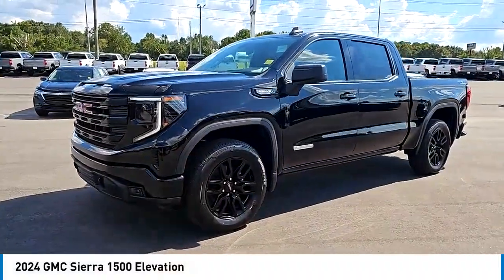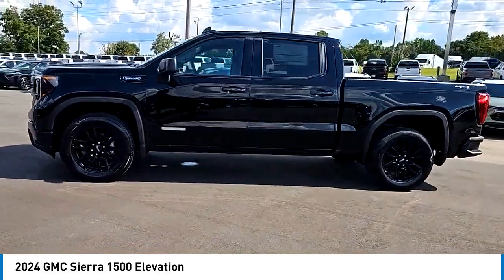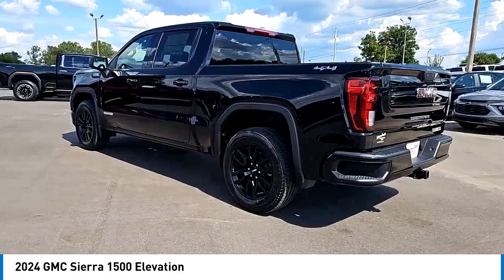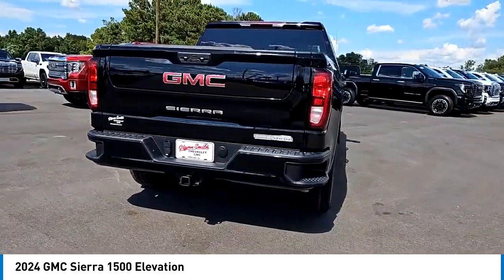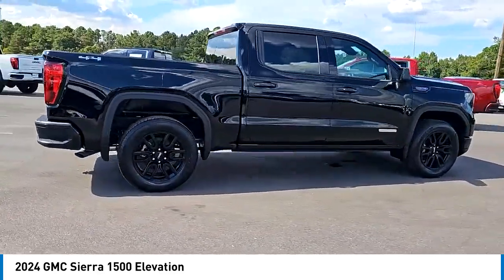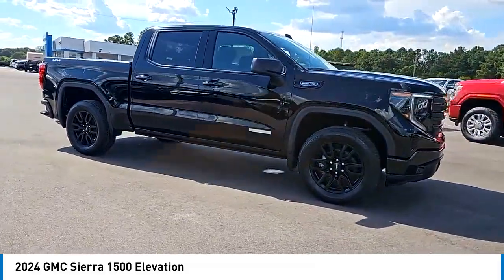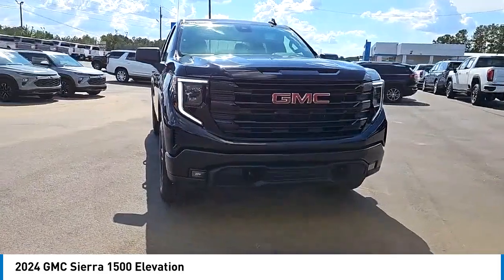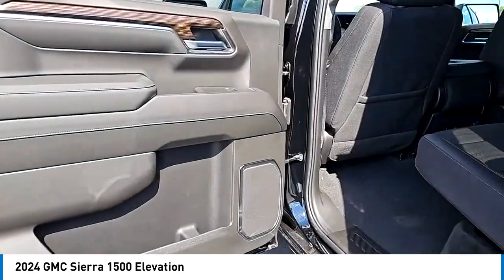2024 GMC Sierra 1500 R21260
2024 GMC Sierra 1500 Elevation [LISTING_USED] [LISTING_NEW] 3GTUUCED2RG406244 R21260 Onyx Black
2024 GMC Sierra 1500 Elevation

Pick up this Onyx Black 2024 GMC Sierra 1500, available today at GLYNN SMITH CHEVROLET GMC. This could be the one you've been searching for.